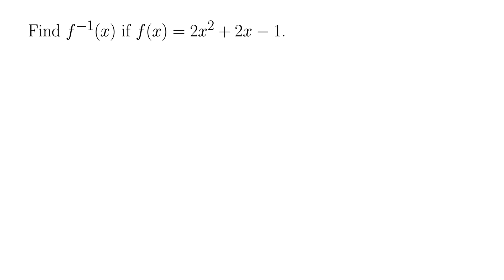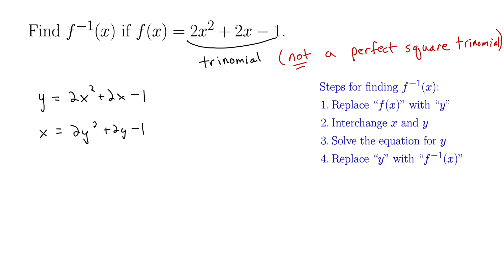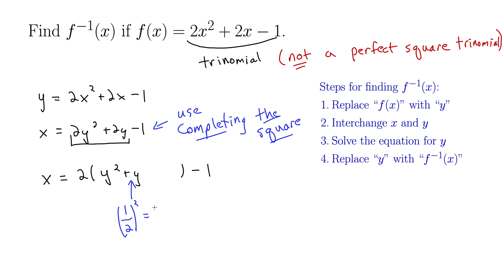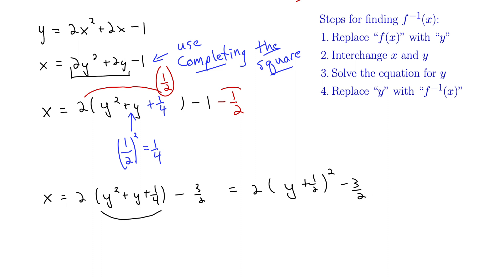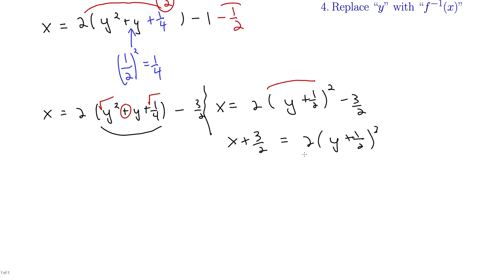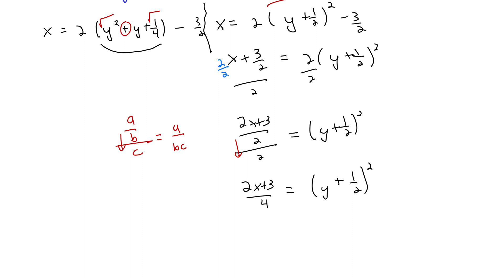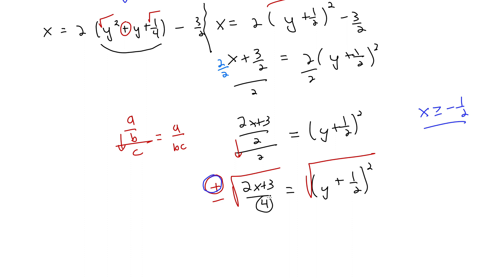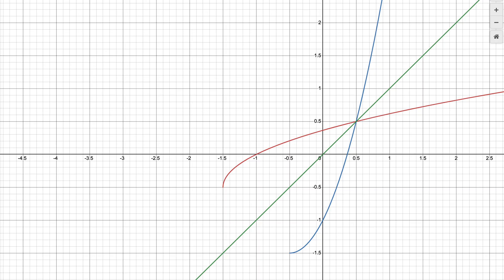Find the Inverse of a Trinomial (Quadratic) That Is Not a Perfect Square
This video shows us how to find the inverse of a trinomial (quadratic) that is not a perfect square. The process involves using the steps to find an inverse along with using Completing the Square.